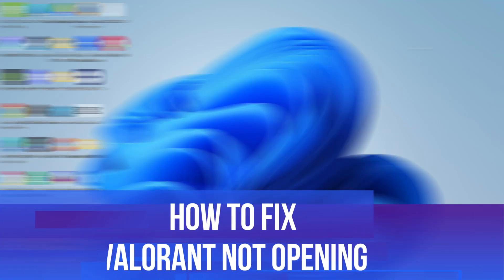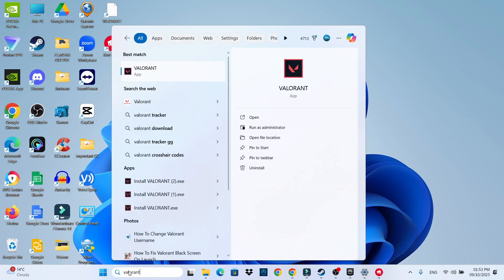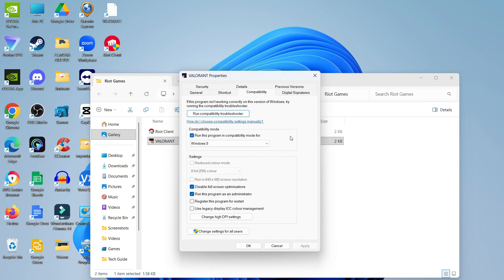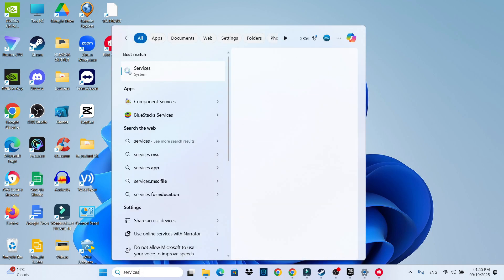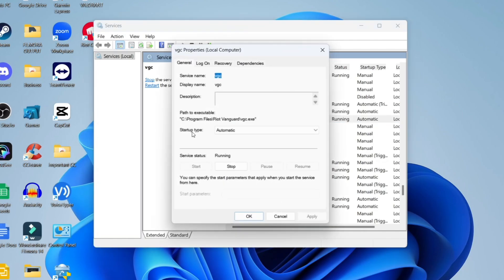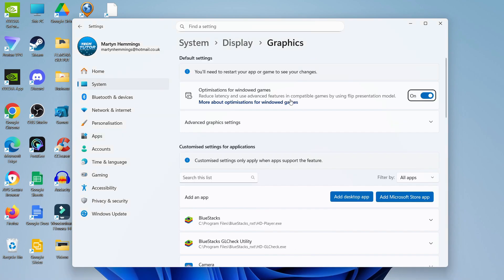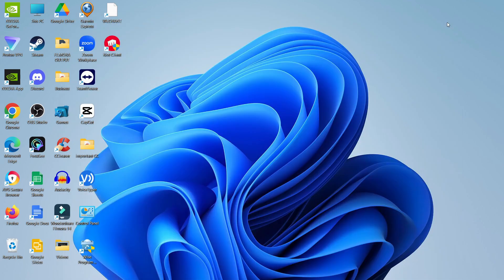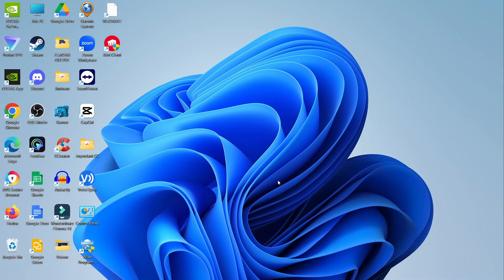How To Fix Valorant Not Opening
Is Valorant not opening on your Windows PC? This quick tutorial shows you exactly how to fix Valorant not opening, not launching, or failing to start in 2025. Whether you're dealing with Riot Client errors, Vanguard anti-cheat issues, or Valorant crashing on startup, this guide covers all the proven solutions to get your game running again. We'll walk you through fixing common Valorant errors including checking system requirements, updating graphics drivers, repairing the Riot Client, reinstalling Vanguard, clearing cache files, and running Valorant as administrator. These troubleshooting steps work for both Windows 10 and Windows 11. If Valorant won't launch or keeps crashing, follow these simple fixes to solve the problem fast and get back to gaming.

Thanks!